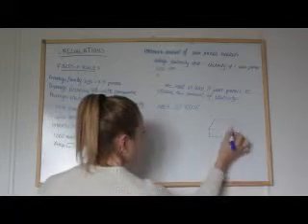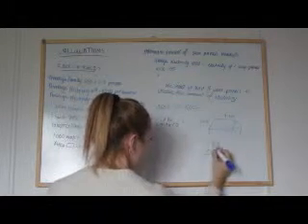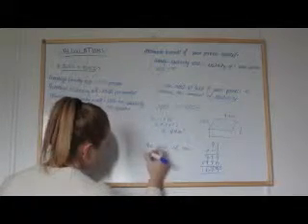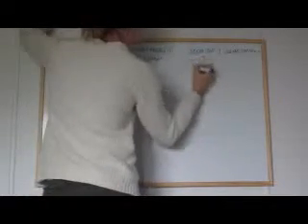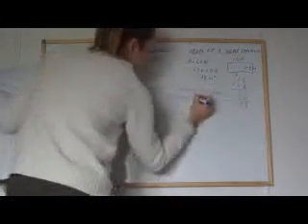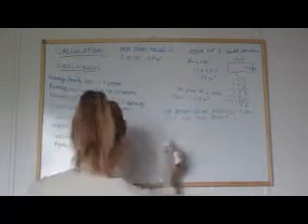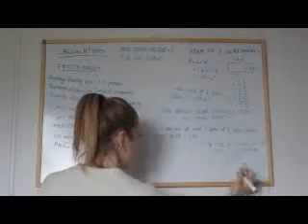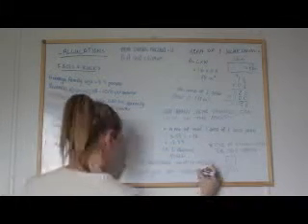Assessmnt 2: Mathematics in the Primary Classroom